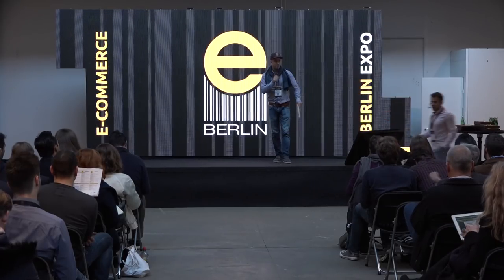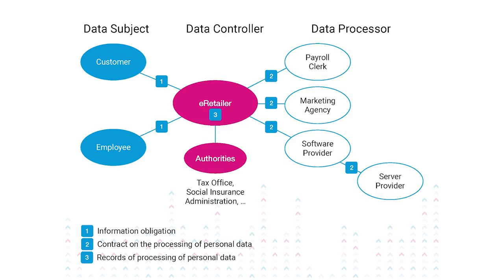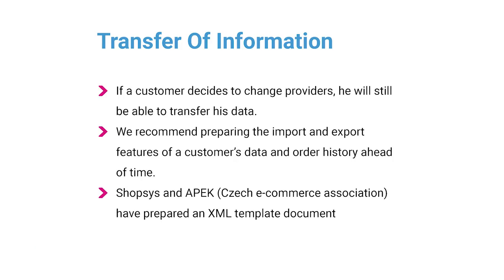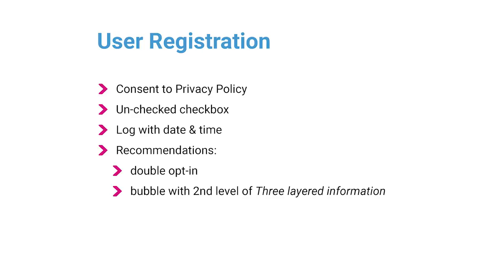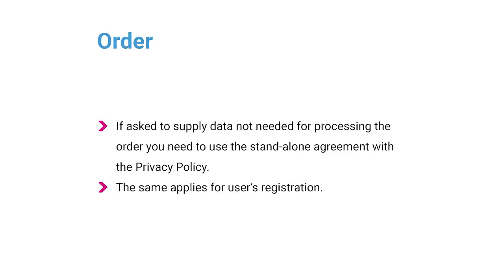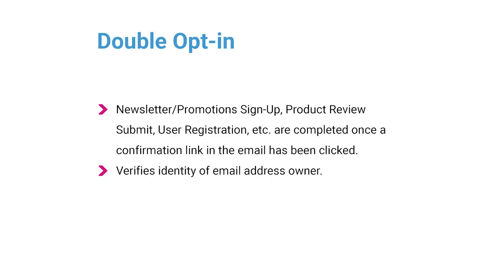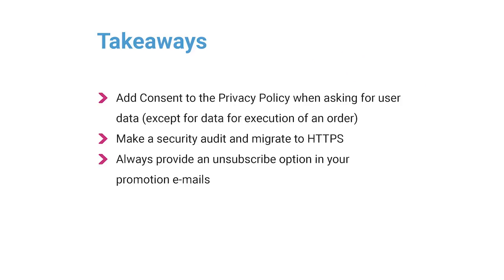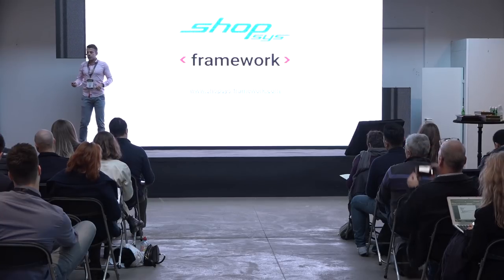EBE2018 - How GDPR Will Affect Your Ecommerce Technology (Shopsys, Petr Svoboda)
Petr Svoboda, CEO at Shopsys

How GDPR Will Affect Your Ecommerce Technology

The EU’s General Data Protection Regulation becomes enforceable starting May 25, 2018. Petr Svoboda, the CEO of Shopsys, will share all the know-how of implementing GDPR compliance into tens of leading e-commerce sites. The presentation will cover: Protection of user data in today’s digital era; data subject/controller/processor relationship; obligations and customizations (customer rights, privacy policy consent); other recommended customizations; and the most important takeaways.